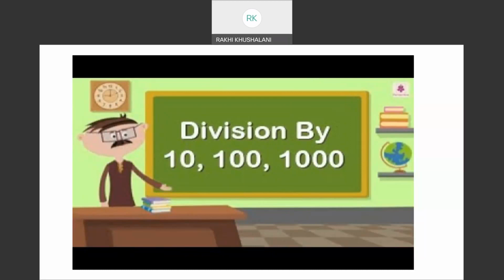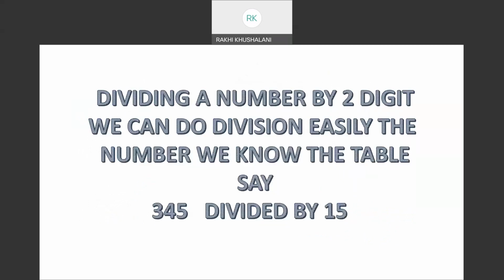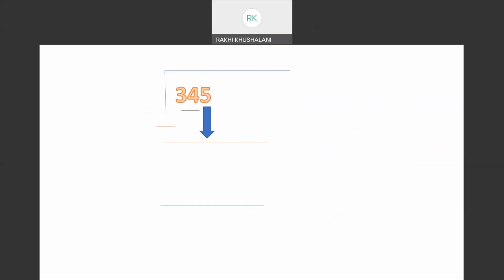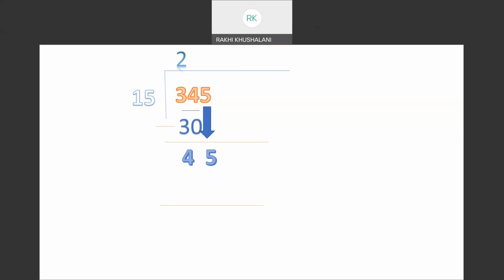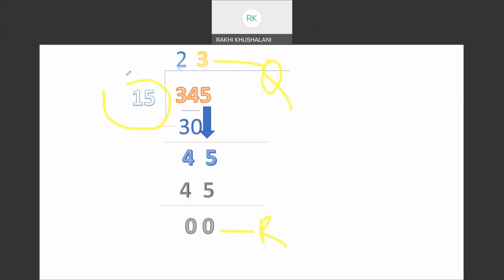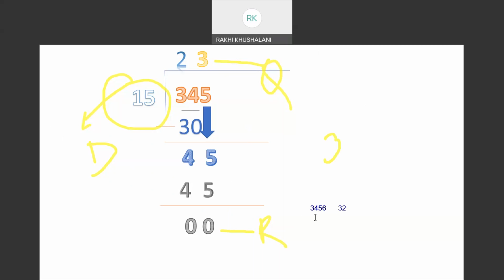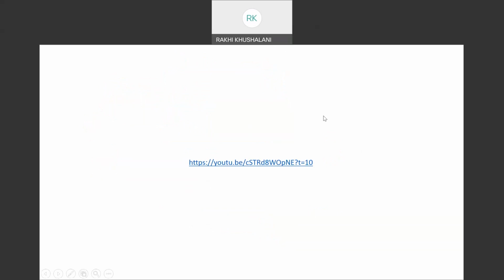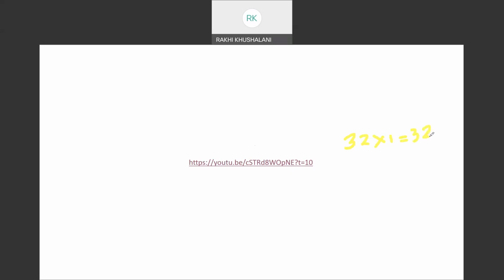STD IV CH DIVISION 4